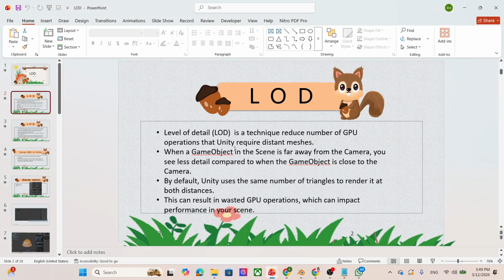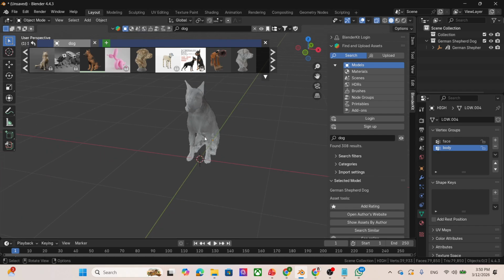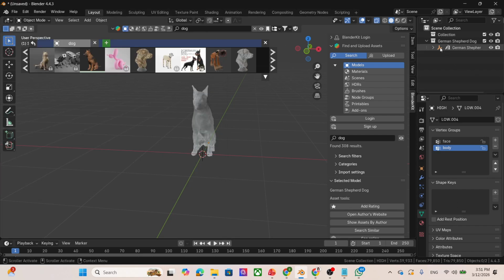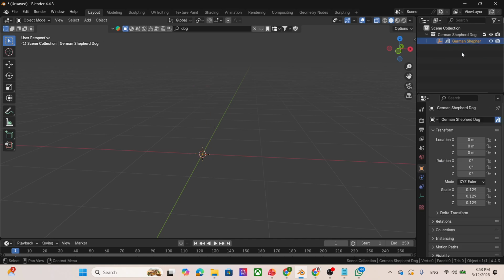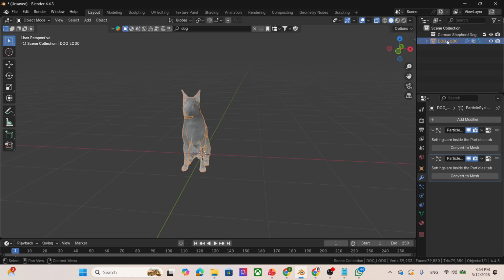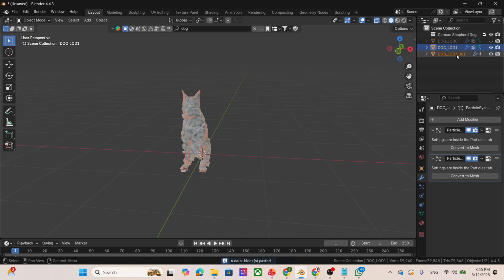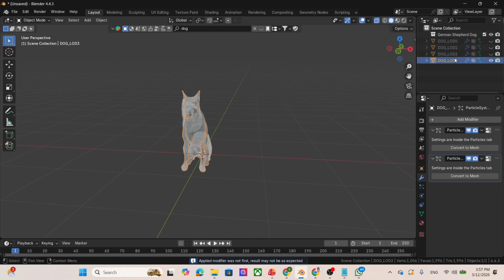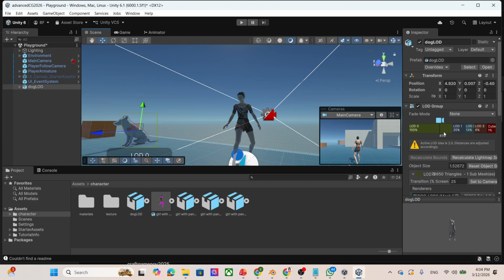Level of detail (LOD) using blender and unity